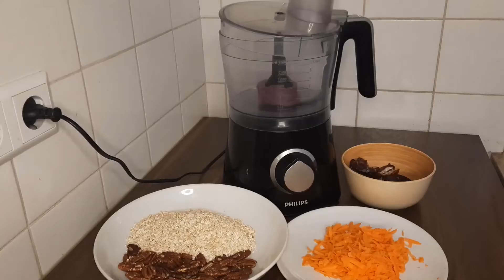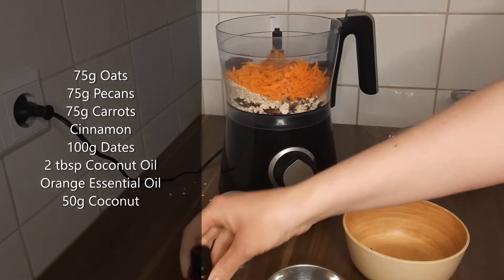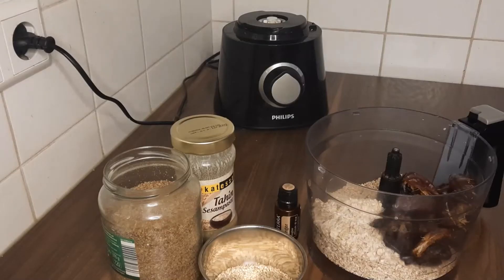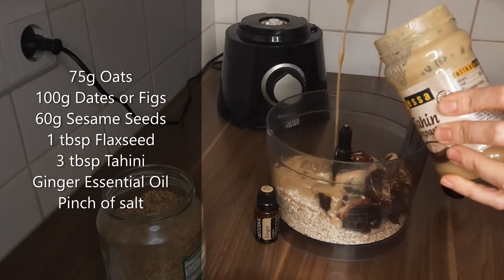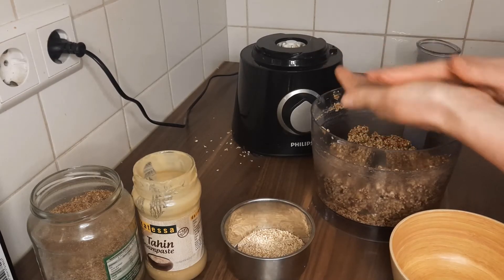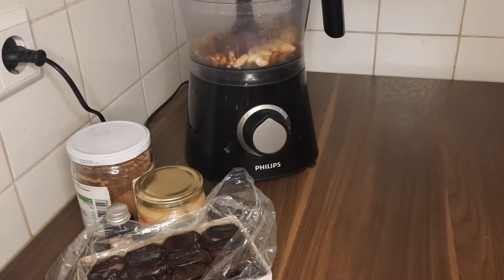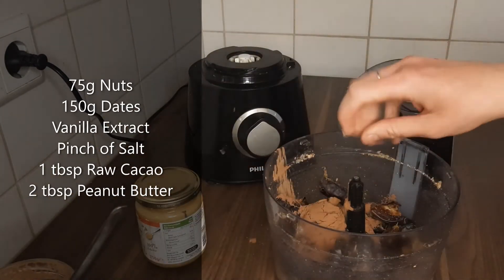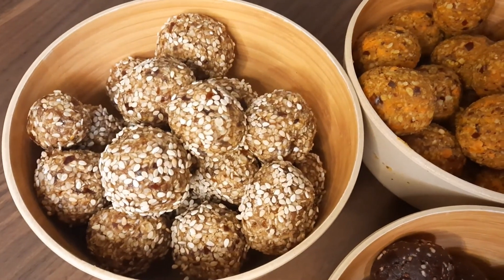HEALTHY VEGAN SNACK - BLISS BALLS - 3 WAYS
Bliss Balls, Energy Bites, Power Balls, Ladoos - are AMAZING!!! Highly nutritous and delicious!
In this video I will show you 3 simple recipes that I make almost every week to satisfy my sweet tooth - without the sugar!!!
- VEGAN, DAIRY FREE, WHEAT AND GLUTEN FREE
- WHOLE FOOD PLANT BASED
- PACKED WITH PROTEIN, HEALTHY FATS & FIBRE

1. CARROT CAKE BITES 0:00
2. CRUNCHY SESAME BITES 1:15
3. SNICKERS BITES 2:53

We would love your feedback in the comments section below, and to connect with you!
I PERSONALY REPLY TO ALL COMMENTS!!!

Aoife & Manoj xxx